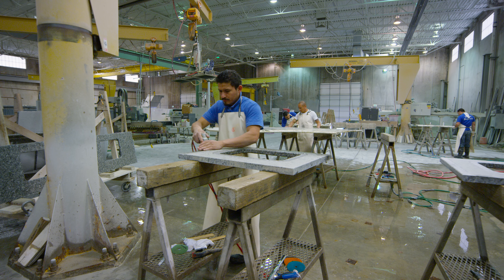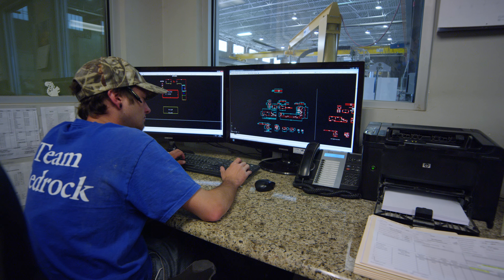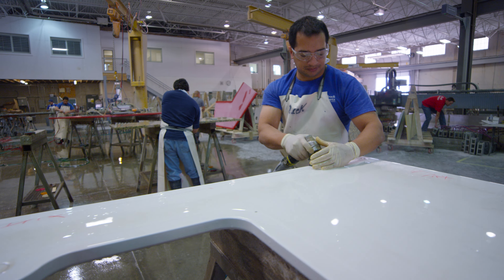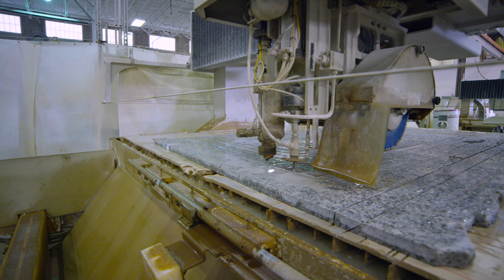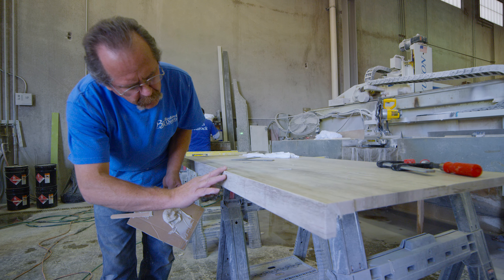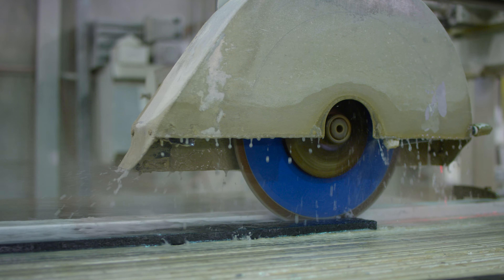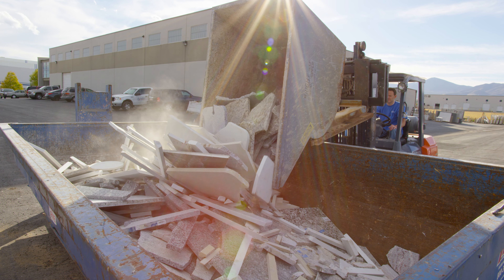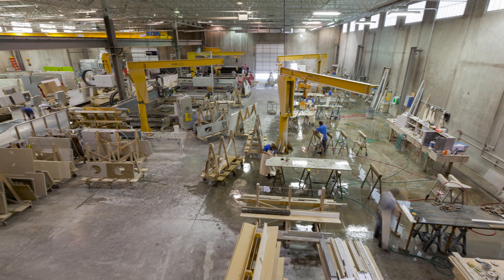Fabrication Process with Bedrock Quartz